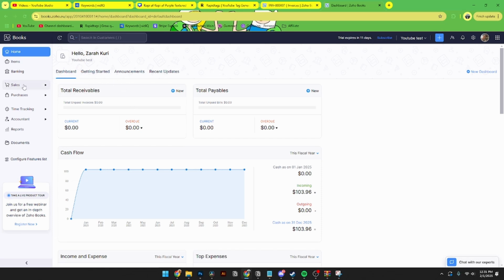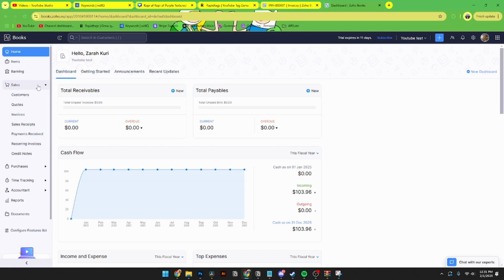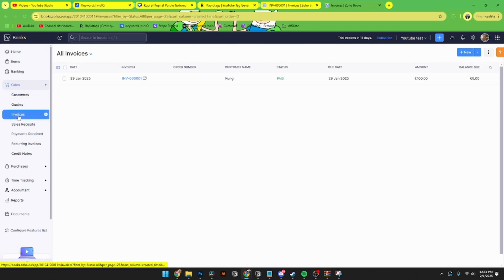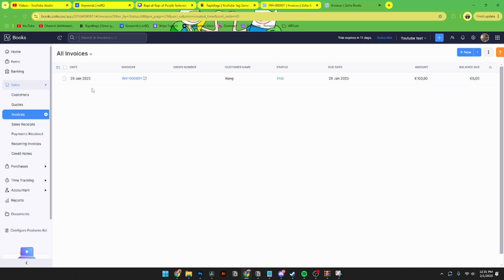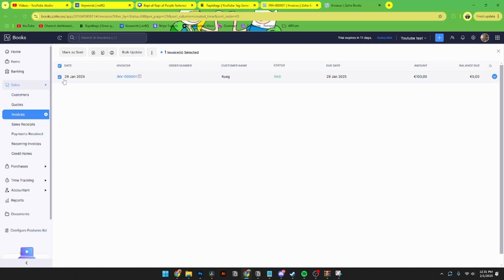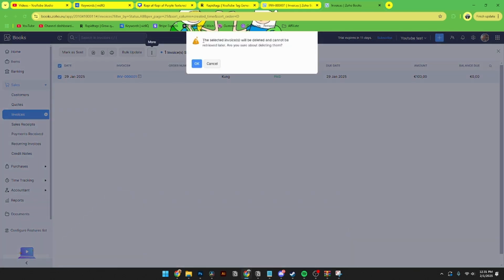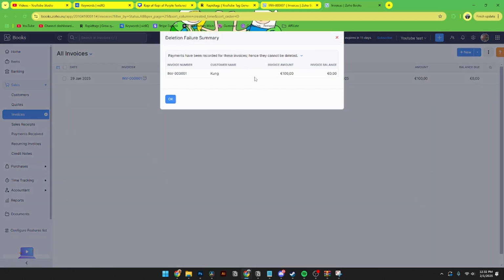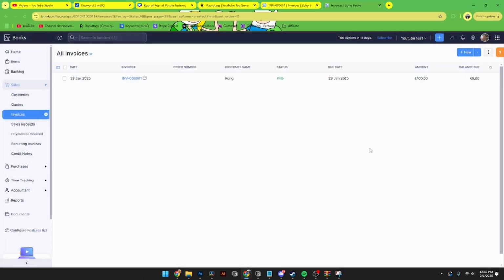How To Delete Invoice in Zoho Books (Step By Step)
In this video I will show you step by step how to delete invoices in Zoho Books. This video was made so even beginners can learn how to delete a invoice if you accidentally created a invoice.

Zoho Books is your one-stop platform for managing your accounting tasks and organizing your transactions. It's a single secure location to keep up with your company's bills and invoices, reconcile your bank statements, control your spending, oversee projects, and eliminate compliance worries.